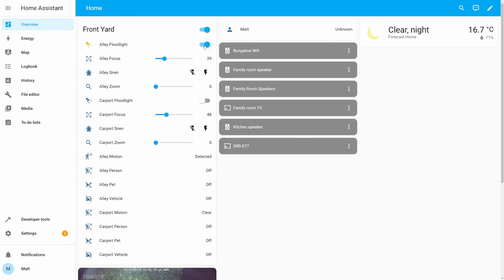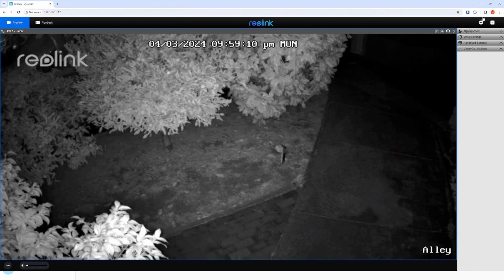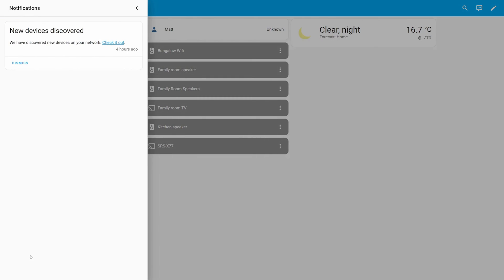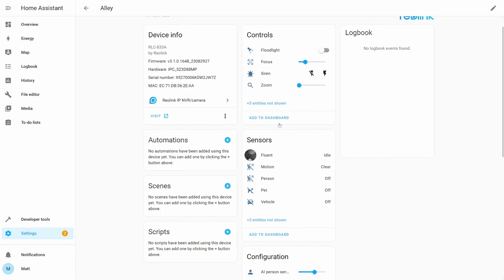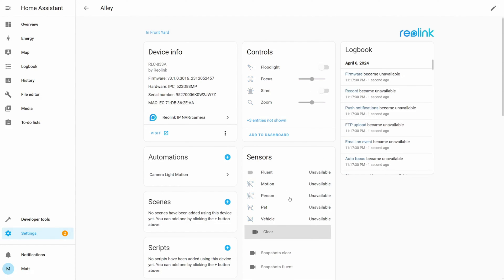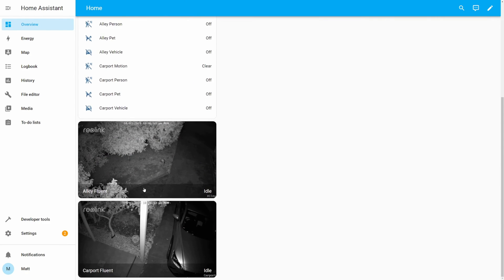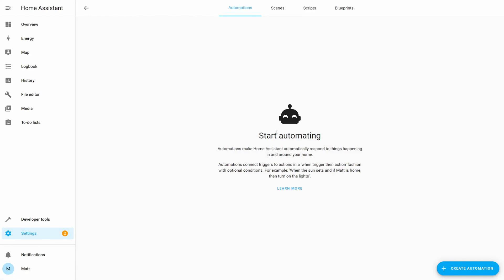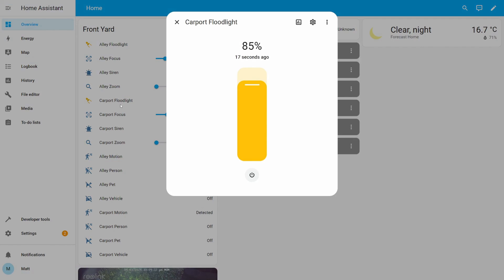Integrating a Reolink Camera with Home Assistant (RLC-833A)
Step-by-Step tutorial on how to install and integrate a Reolink Camera with Home Assistant . This video will also take you through creating a simple automation using the Camera sensors.

Timestamps:
00:02 Introduction
00:36 Configuring the Camera
01:45 Adding the Camera
02:59 Streaming Options
04:24 Using the Camera
05:13 Adding an Automation